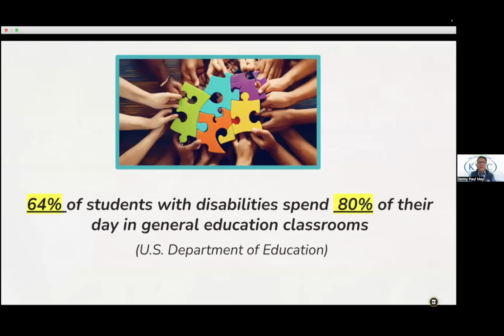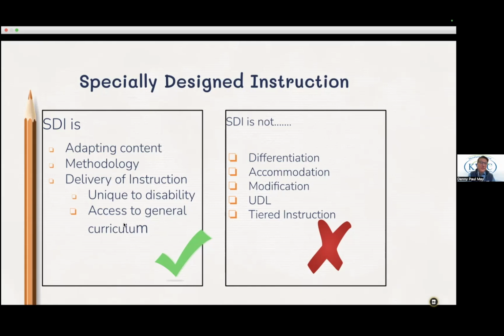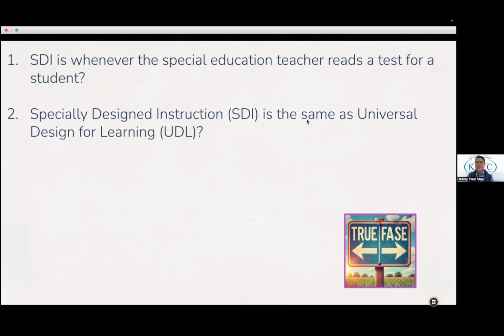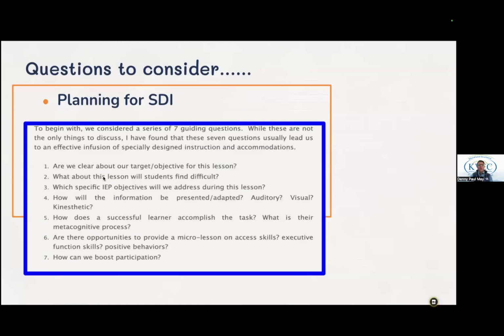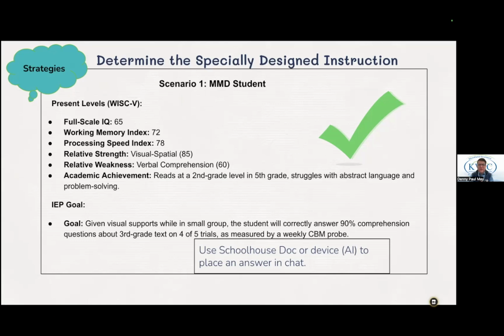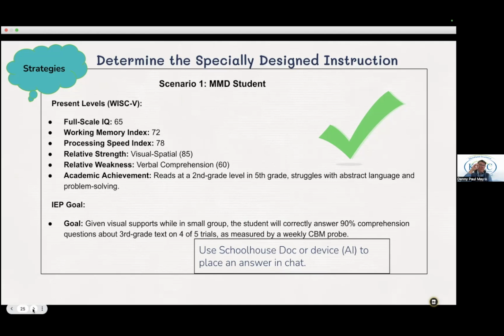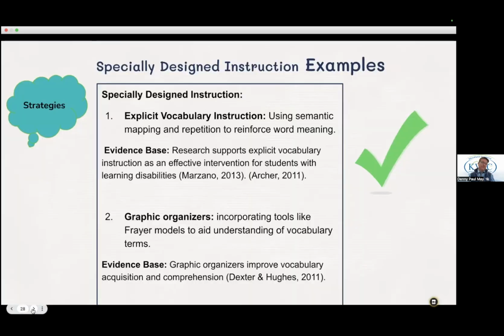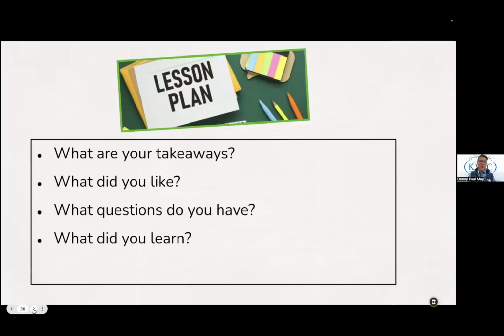KVEC SERTAC New and Emerging Teacher Cadre December 2024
KVEC SERTAC Denny Paul May presents Specially Designed Instruction.